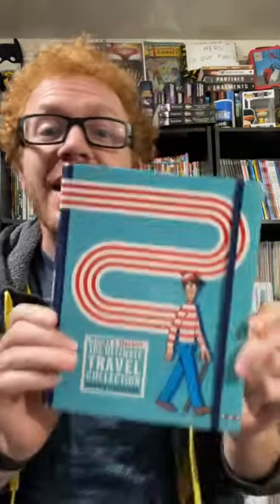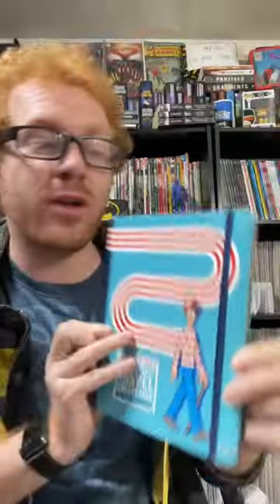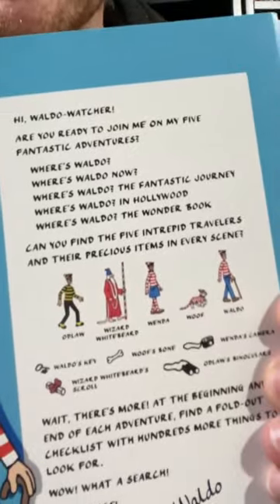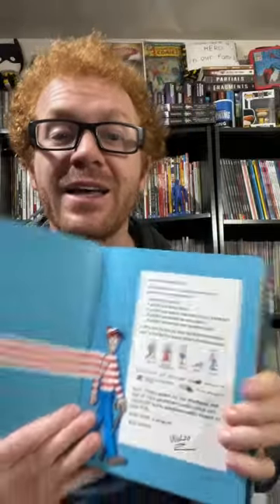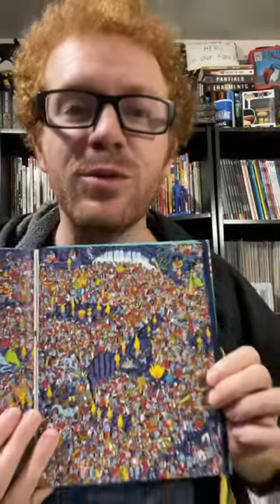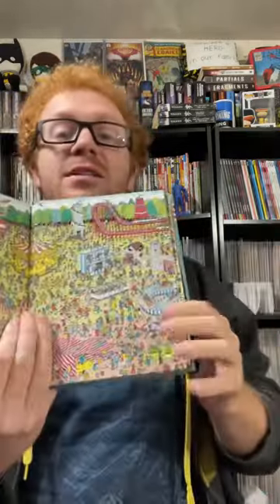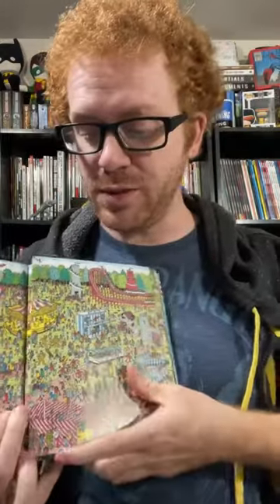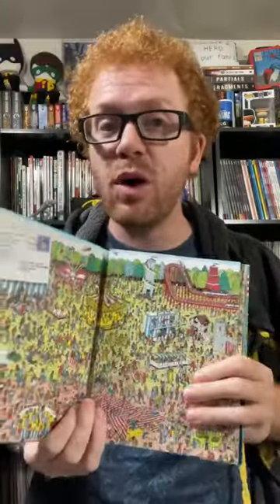Travel Sized edition of Where’s Waldo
This is a Where’s Waldo Book. This particular edition is a unique one because it has 5 of the books in 1 plus it’s printed smaller so it could be travel sized. This is a fun and kind of unique book in my book collection.